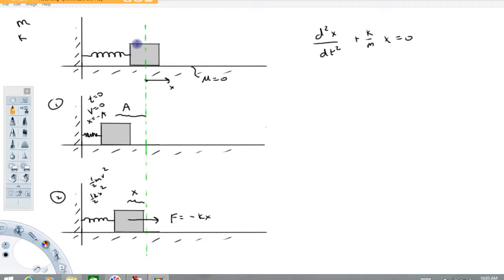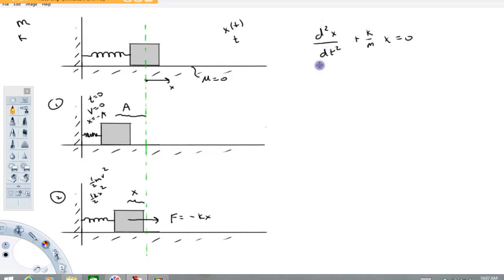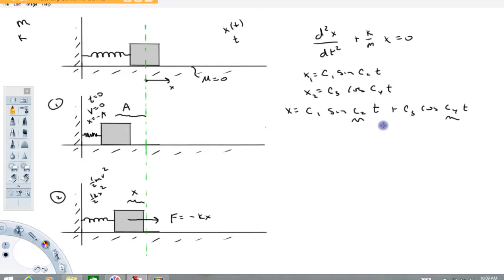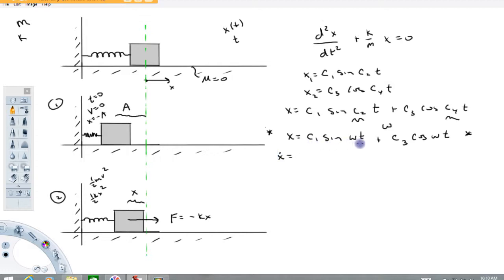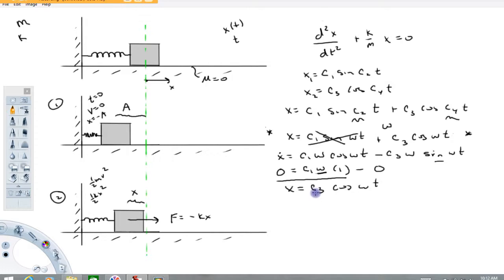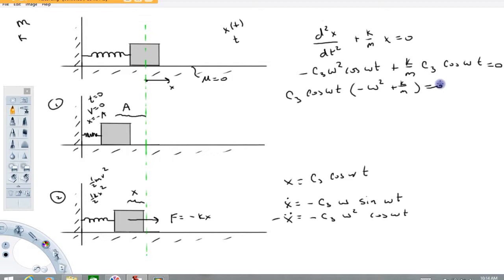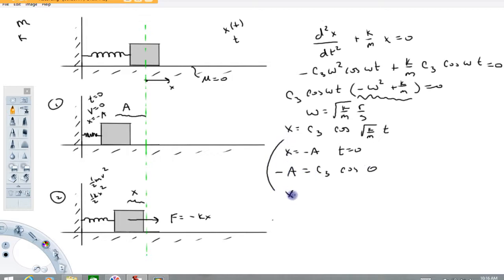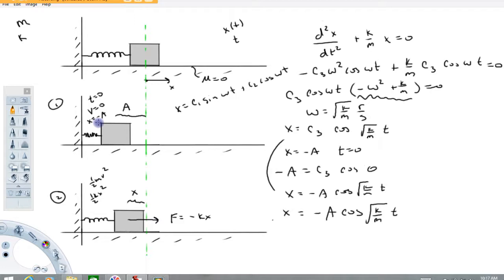vibration video 2